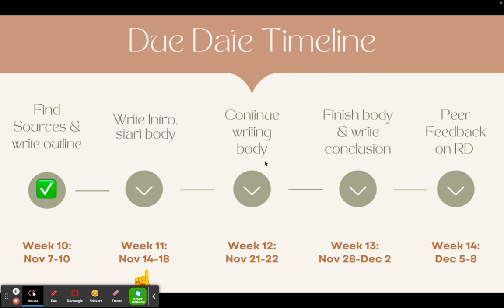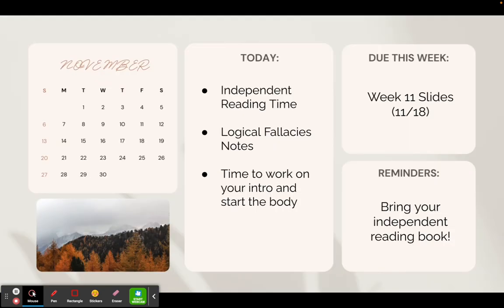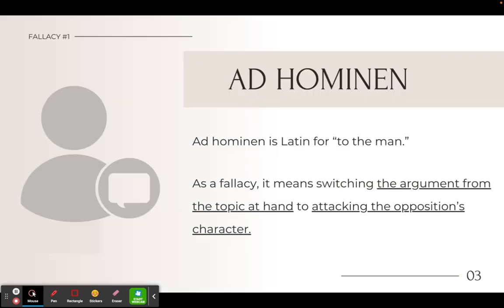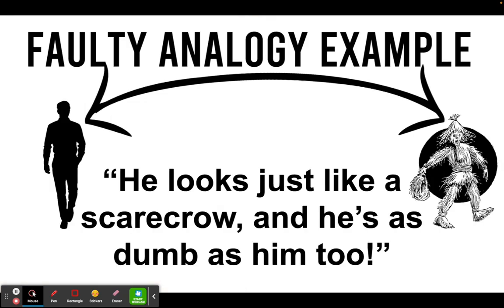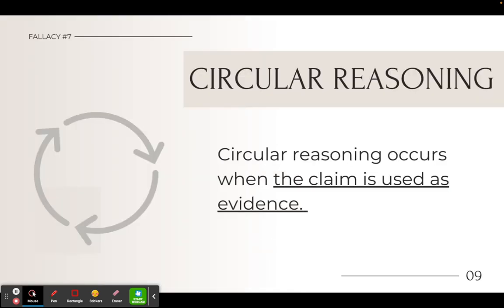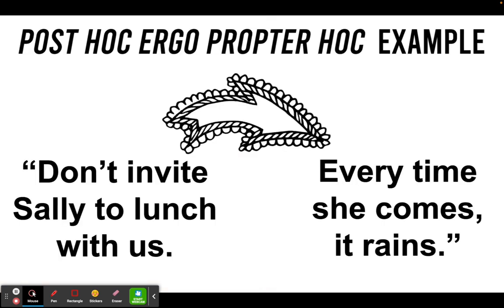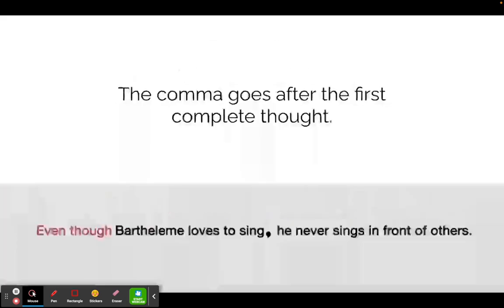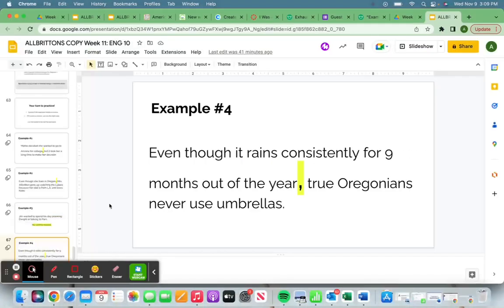ENG 10: Week 11